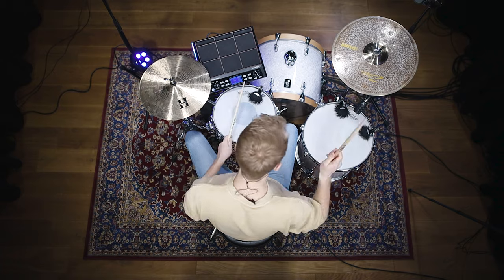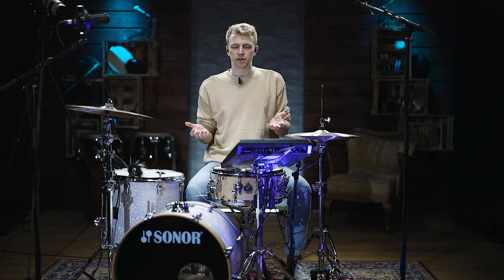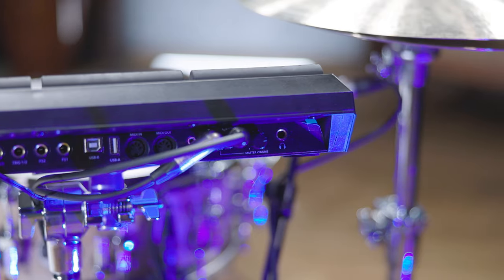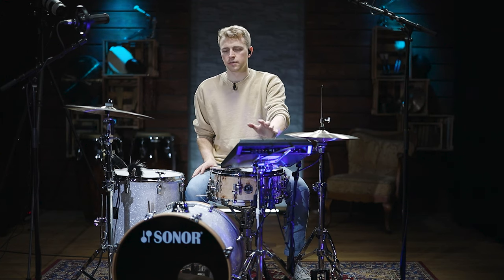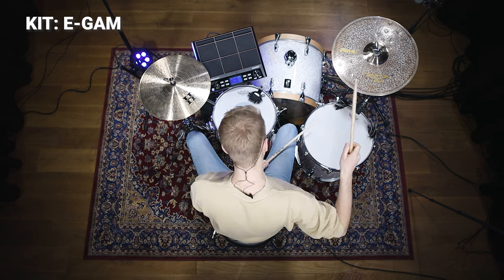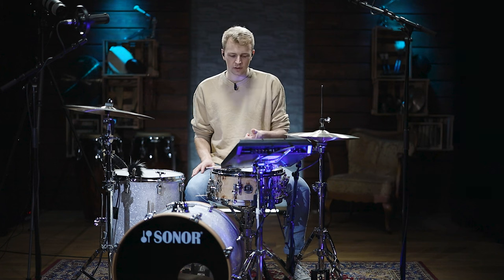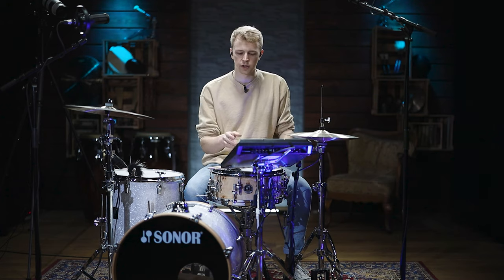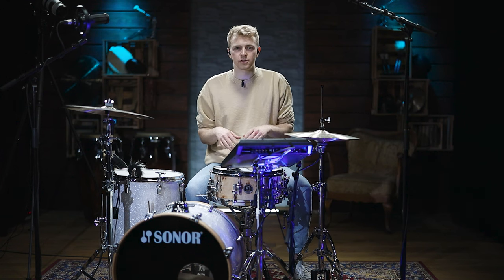The Millenium NonaPad | Drum Gear Review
Electronic elements like triggers, multi percussion pads or simple drum pads have become part of many drummer's setups over the last years. With the urge to reproduce electronic sounds live on stage those tools can be real game changers. Having the original sounds from a production with you just opens up a whole lot of new possibilities and enriches your sound.

Millenium just introduced the NonaPad and with a price of less than 200€ this one is much more affordable than comparable products. We got the chance to test one and here's everything you need to know about the new Millenium NonaPad.

00:00 Intro
01:16 Basic Overview
06:17 Sound & Playing Scenarios
12:11 Front Panel & Settings

Drum Kit:

Sonor AQ2
Finish: White Pearl
Bass Drums: 20x16
Toms: 16x15
Snare: 14x6 Sonor Artist Cotton Wood

Cymbals:

Zultan
14" Heritage Hats
16" Dune Crash

Bassdrum: TG D71
Snare: M 201 TG (top)/ TG D 57 (bottom)
Overheads: M 90 Pro X
Tom: TG I51